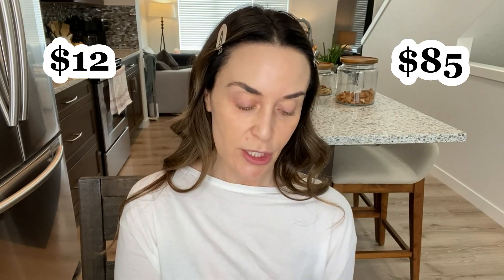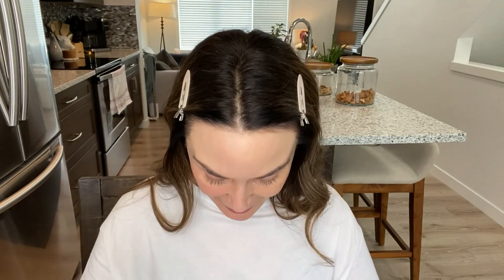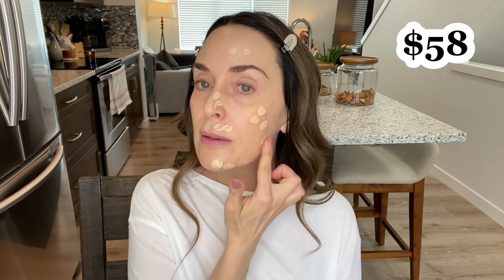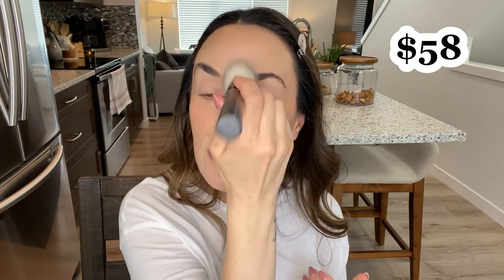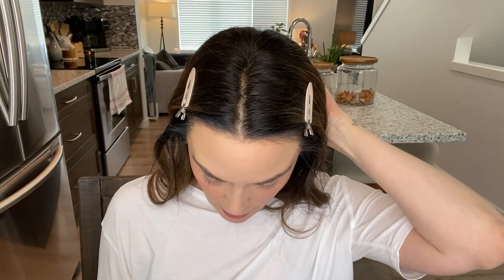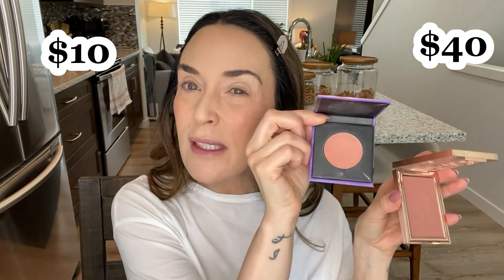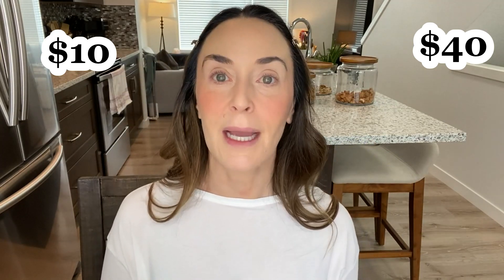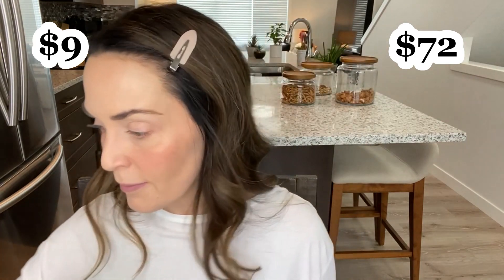FULL FACE \\ DRUGSTORE VS HIGH END \\ GRWM \\ ANY DUPES??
Hi Everyone!

IF YOU PURCHASE USING THIS LINK I WILL MAKE A SMALL COMISSION
Merit Beauty

products mentioned:

Bobbi Brown
Vitamin Enriched Face Base Priming Moisturizer CAD$85

Good Molecules
Silicone Free Priming Moisturizer CAD$12

MILK MAKEUP
Hydro Grip Hydrating Makeup Primer CAD$48

ELF
Power Grip Primer CAD$14

Charlotte Tilbury
Beautiful Skin Medium Coverage Liquid Foundation CAD$58
shade 3

The Ordinary
Serum Foundation CAD$8.20
shade 1.2N

LYS Beauty
Triple Fix Brightening Concealer CAD$24
shade LG3

The Ordinary
Concealer CAD$7.70
shade 1.1N

Cheeks Out Freestyle Cream Bronzer CAD$44
shade butta biscuit

ELF
Putty Bronzer CAD$7
shade tan lines

lilah b.
Divine Duo Lip & Cheek Blush CAD$59
shade b. sassy

ELF
Putty Blush CAD$7
shade tahiti

Charlotte Tilbury
Airbrush Flawless Finish Setting Powder CAD$58
shade 1 fair

ELF
Finishing Powder CAD$6
shade fair

PATRICK TA
Monochrome Moment - Velvet Blush CAD$40
she's seductive

Sugar
Contour De Force Mini Blush USD$10
shade peach peak

Givenchy
Prisme Libre Highlighter (limited edition) CAD$72
shade 01 organza

Rimmel
High'Light CAD$9
shade 002 candlelit

PATRICK TA
Major Brow Shaping Wax CAD$32

ELF
Brow Lift CAD$8

Hourglass
Arch Brow Micro Sculpting Pencil CAD$39
shade dark brunette

Billion Dollar Brows
Micro Brow Pencil USD$16
shade taupe

Charlotte Tilbury
Eyes To Mesmerize Cream Eyeshadow CAD$39
shade oyster pearl

Burt's Bees
Colour Nurture Cream Eye Shadow CAD$15.99
shade honey caramel

Bite Beauty
Upswing Mascara CAD$37

L'Oreal
Voluminous Mascara CAD$7

MoistureGlow Plumping Lip Serum CAD$31
shade bronze glow

ELF
Hydrating Core Lip Shine CAD$8
shade happy